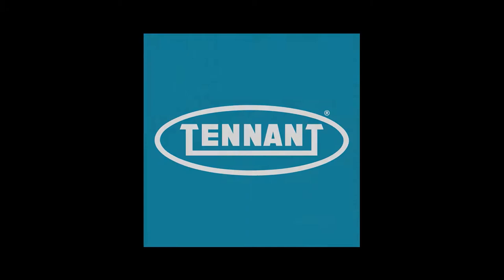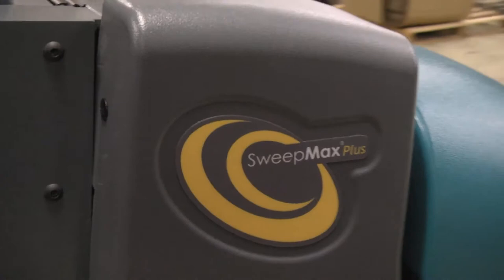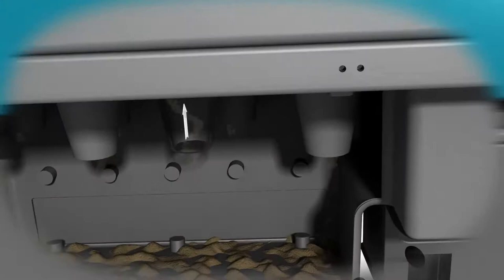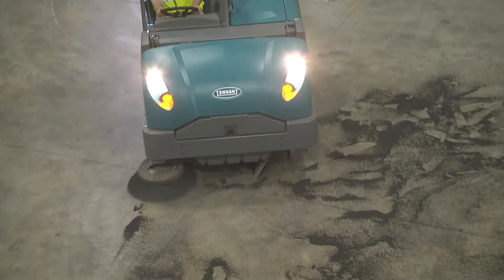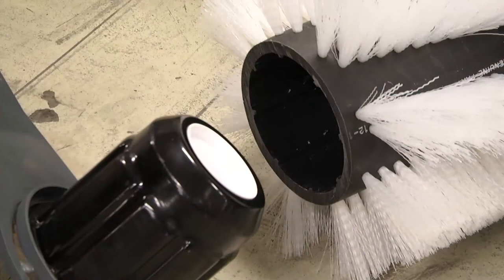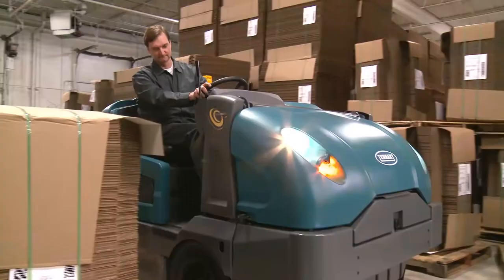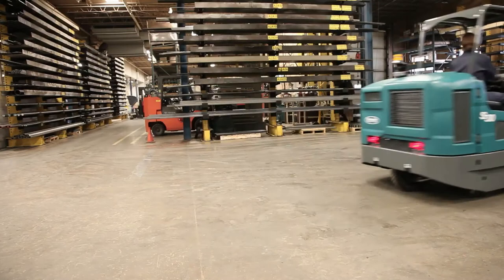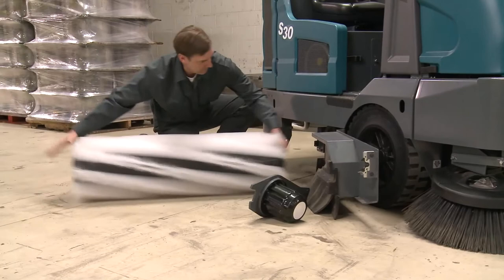Tennant S30 Sweeper Demonstration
This Video of Training Operation equipment, use and care of this Tennant equipment. If you have doubts or need parts write us we can send you parts directly from the factory to your locality